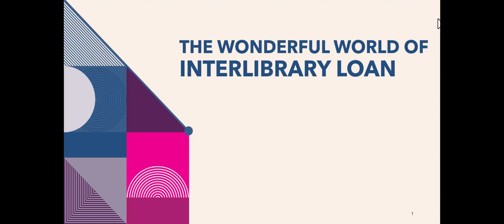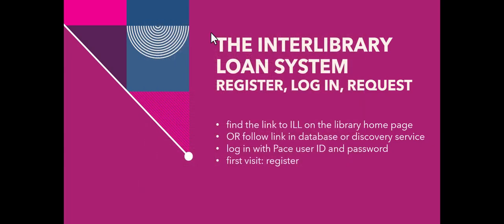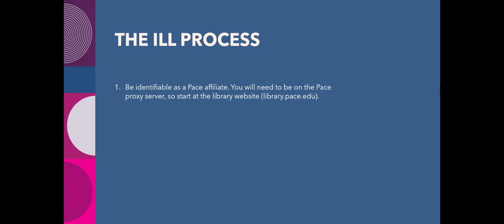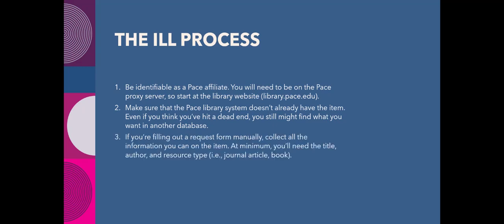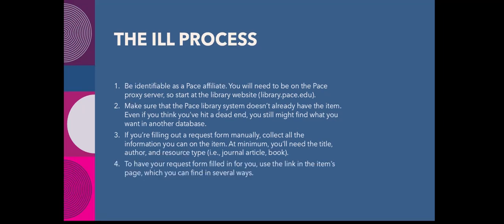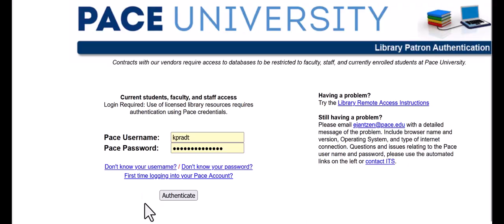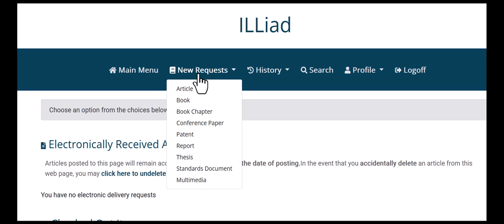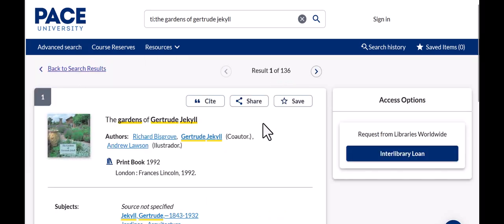Interlibrary Loan (ILLiad): Creating an Account and Placing Requests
Learn to navigate the Interlibrary Loan system to maximize your resources.
0:00:30 Finding the ILL system and logging in
0:01:03 The ILL process
0:02:57 Connecting to ILL from a database: Using ILL links
0:04:16 Connecting to ILL from a catalog (discovery) result
0:05:01 Contact us!